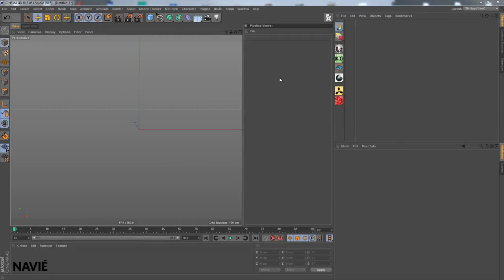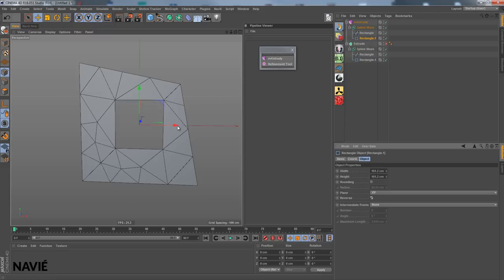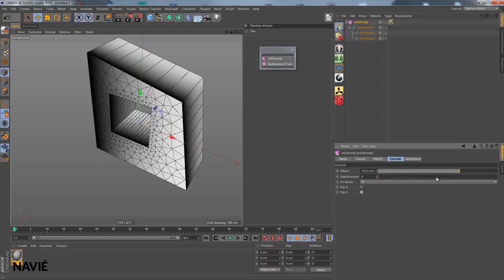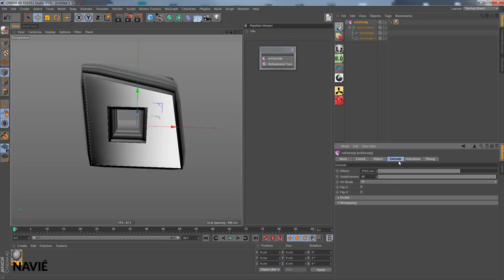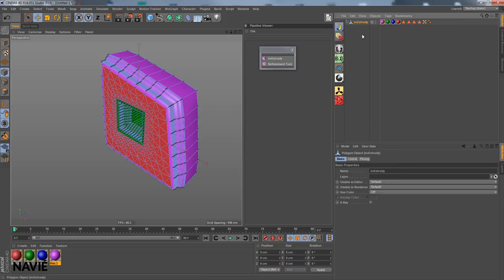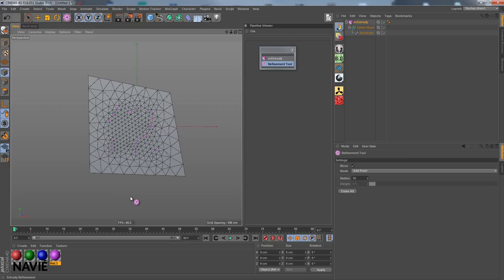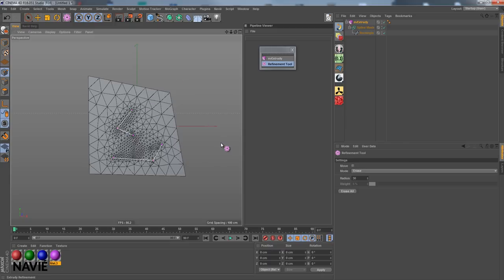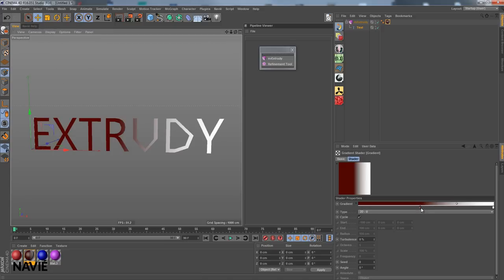XTRUDY 1.0 - Introduction (or how it works)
XTRUDY 1.0 is the best alternative to the native C4D extrude object when it comes to surface quality.
I have implemented this for a past project of mine and have now polished it up a little. It allows for robust adaptive 2D shape tesselations and if you think about it there are many uses for this (adaptive resolution control for landscapes, cloth tearing areas..)

This is an introduction. More information can be found on the Navié Xtrudy